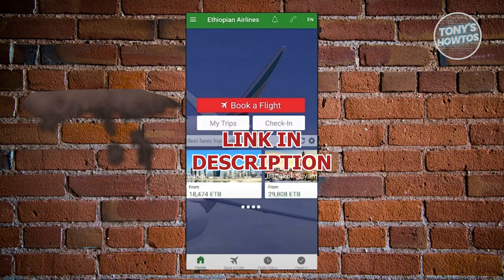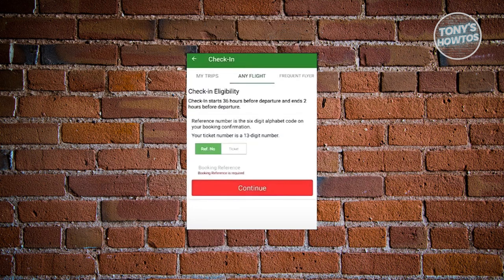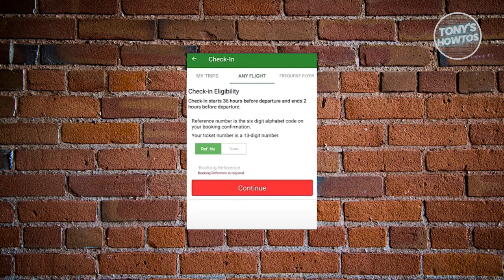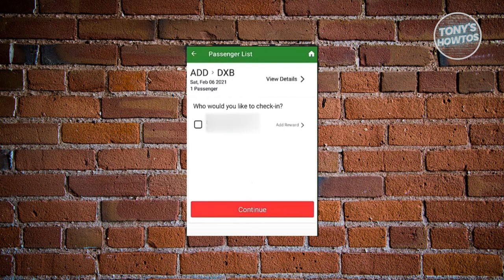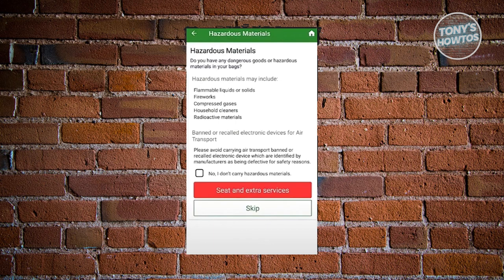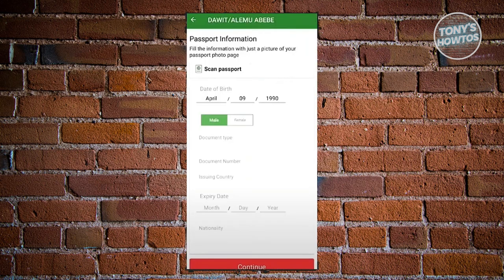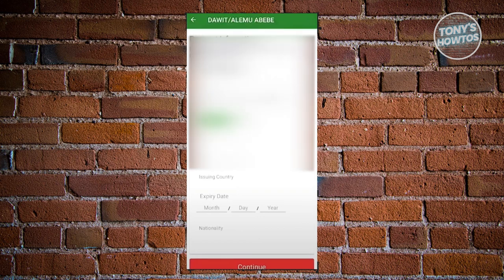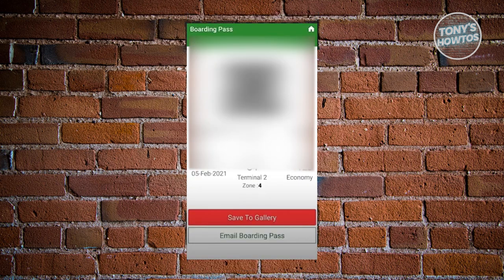How to Check in Online Ethiopian Airlines (2024)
In this video, I show you How to Check in Online Ethiopian Airlines in 2024. The quick and easy tutorial ethiopian airlines check-in process online. Do you want to know step by step how to make check in with ethiopian airlines in 2024? Yes? Great!